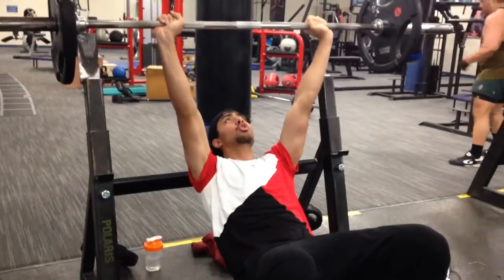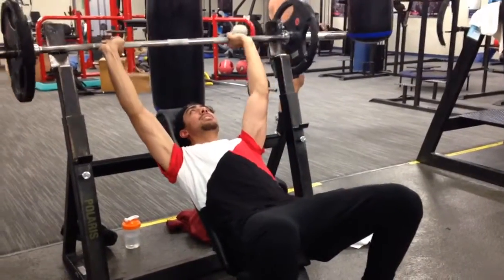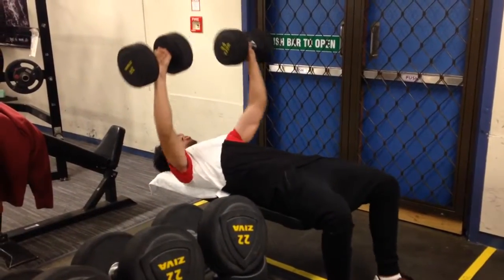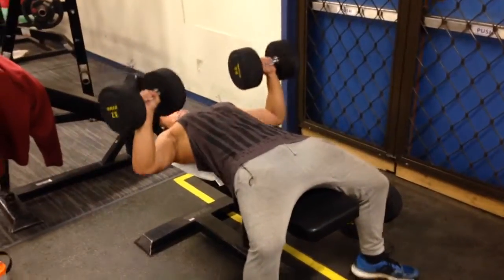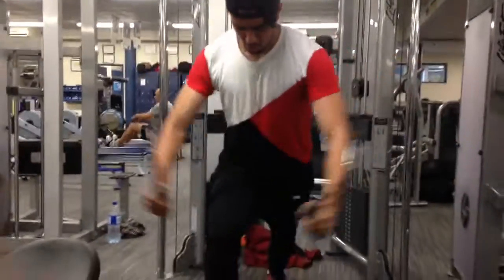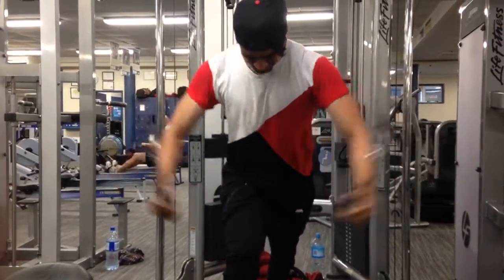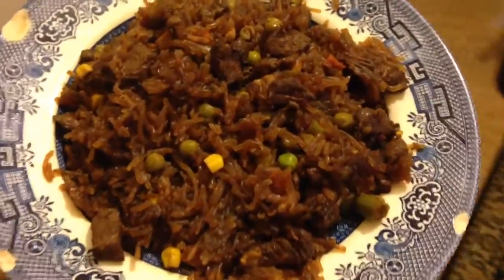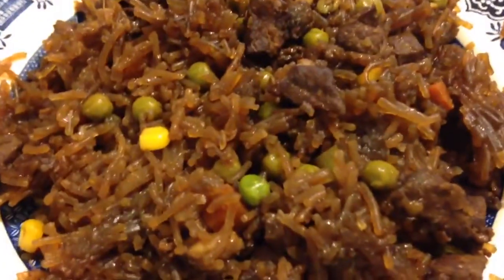Chest Workout with Vinze Quines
Hey Guys! So today I did a chest workout with my boy Vinze Quines. The workout consisted of the following exercises, which however was not all recorded.

Incline Bench Press (5 Sets of 6-8 reps)
Flat Dumbbell Bench Press (5 Sets of 6-8 reps)
Rope Extensions, Super Set with Tricep Dips (6 sets of 12-16 reps)
Cable Crossover (10 sets of 12-16 reps)
Bar Pushdowns (3 sets of 10-12 reps)
Sitting Bench Press Machine (4 sets of 16 reps)